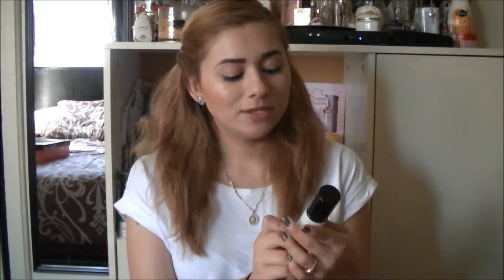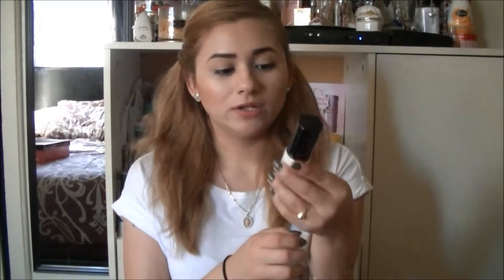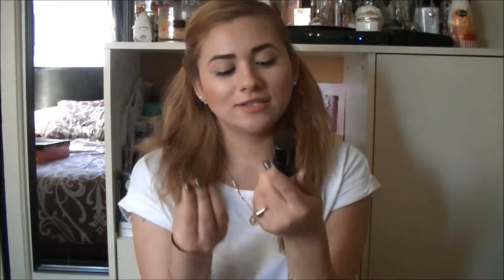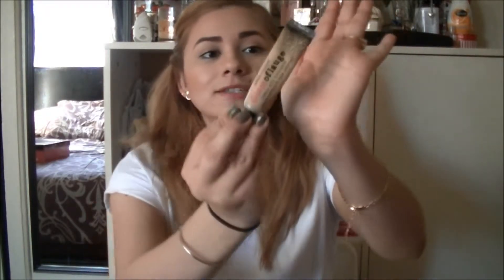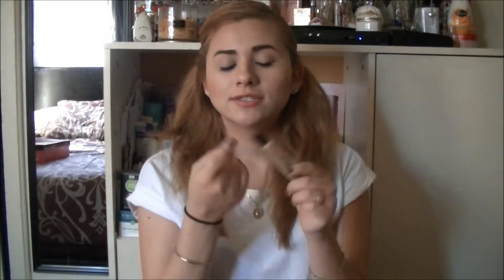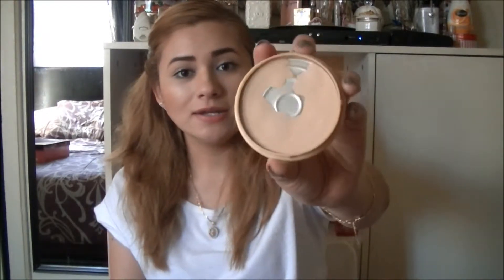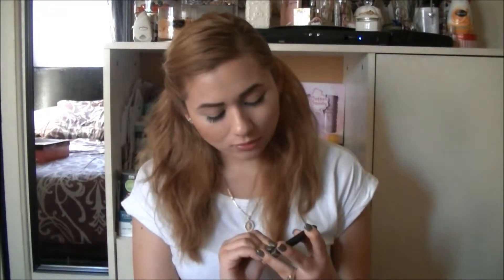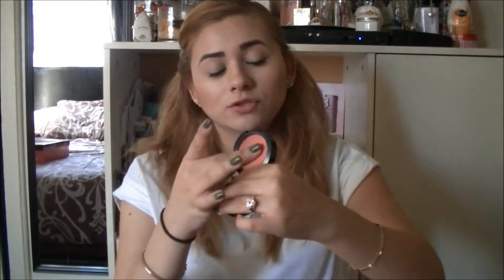March Favorites 2014!!!!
Hope everyone is having a great day!!!
Here are my favorite for March 2014!!!

Products mentioned:
Hourglass Mineral Veil Primer
Hard Candy Glamoflauge Concealer
Rimmel Stay Matte Sandstorm
NYC Bronzer Sunny
Black Radiance Golden Shimmer Bronzer
NYX Cream Blush Rose Petal
NYX Soft Matte Lip Cream Antwerp
NYX Buttergloss Peach Cobbler
Rimmel Lash Accelerator Endless
Josie Maran Argan Oil
Macadamia Healing Oil Treatment
Cotton Candy Fragrance